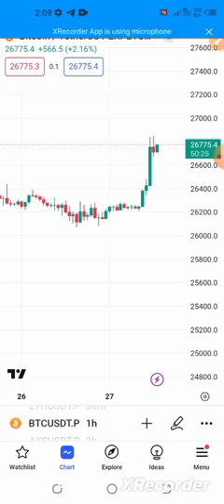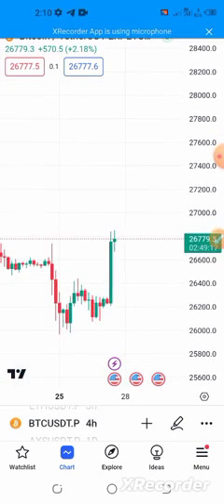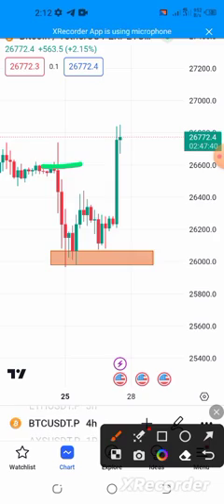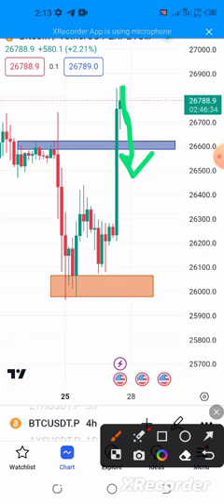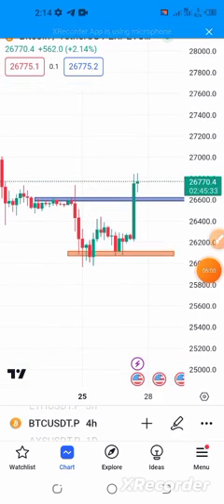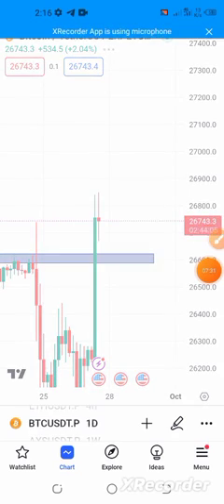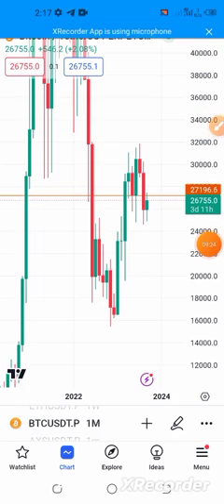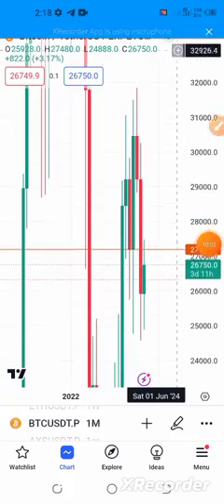How To Identify Support Zone & Resistance Zone In Futures Trade